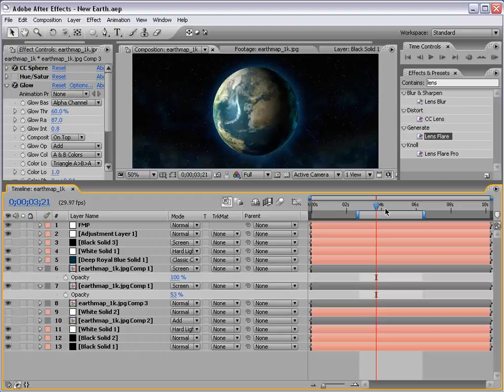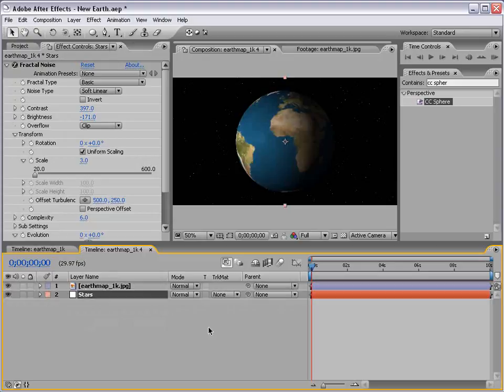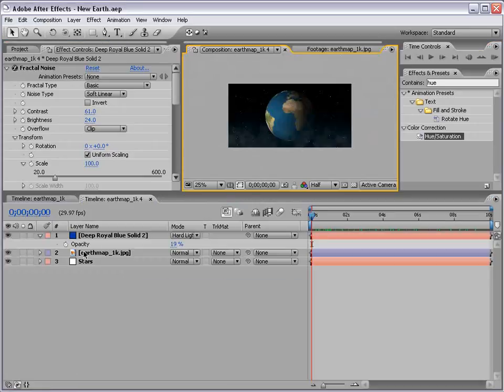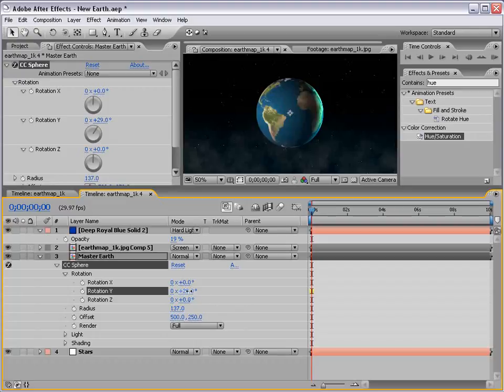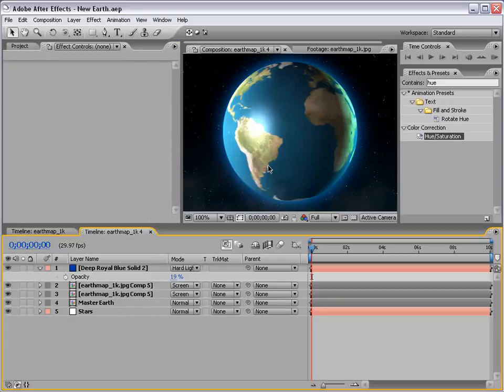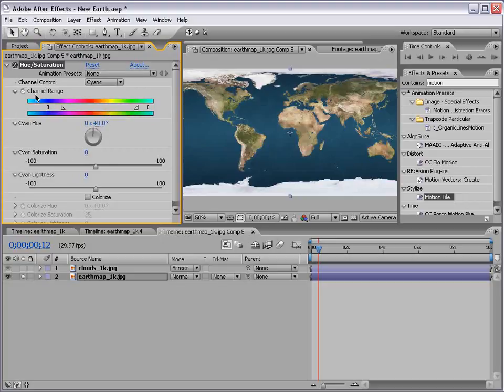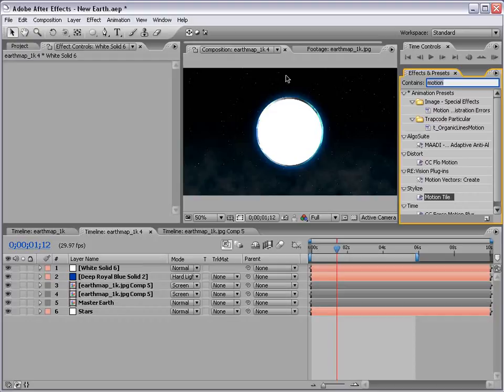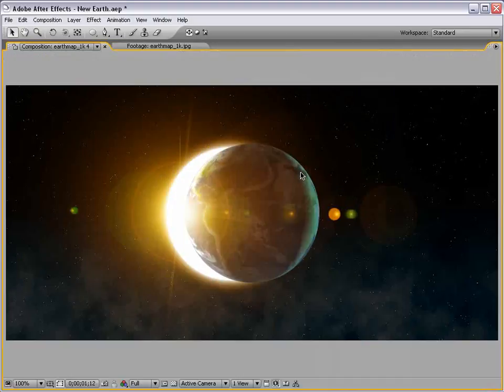41 1 Planet